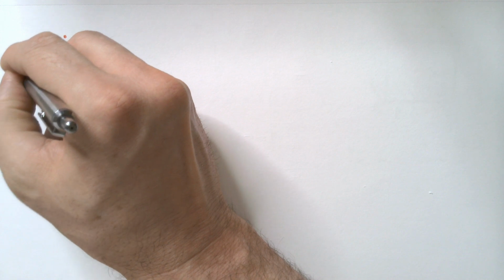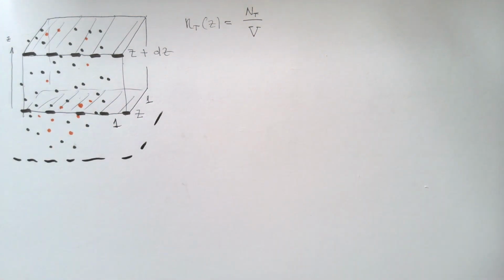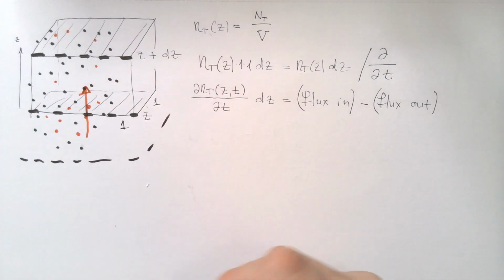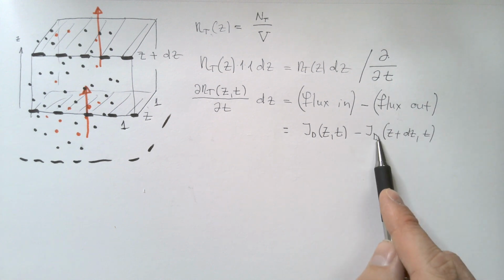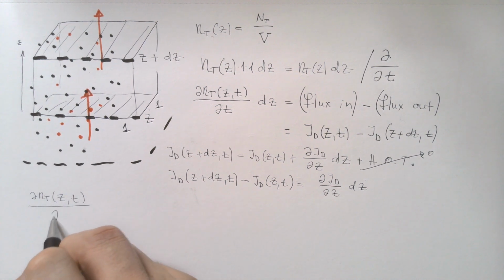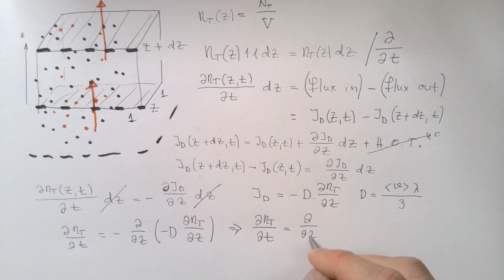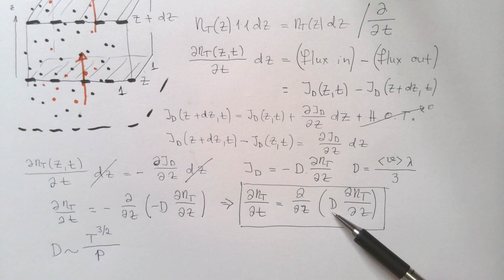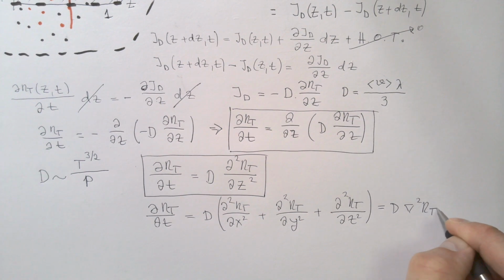Fick's Second Law of Diffusion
We derive Fick's second law of diffusion using Fick's first law of diffusion and the time-depending fluxes of particle number concentrations. We also discuss a case when the coefficient of diffusion depends on the axis along which the diffusion takes place.